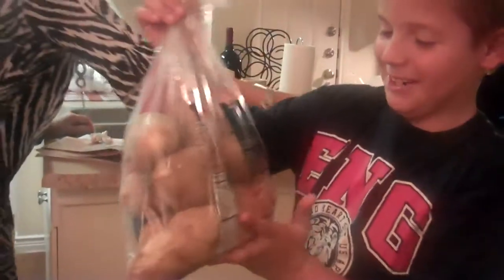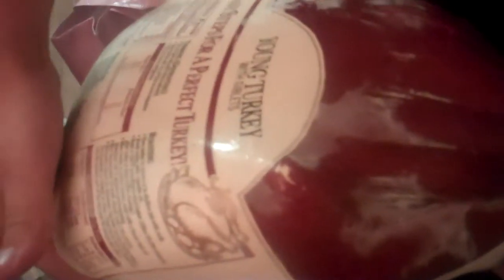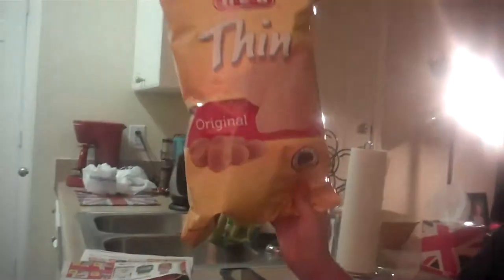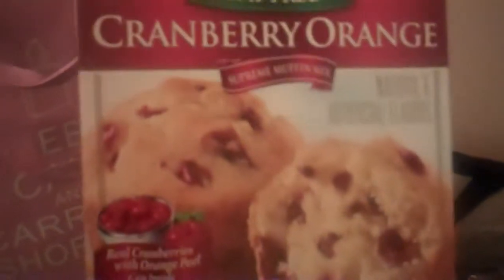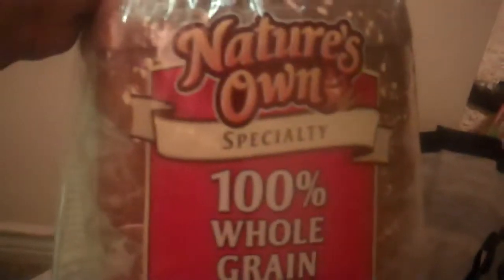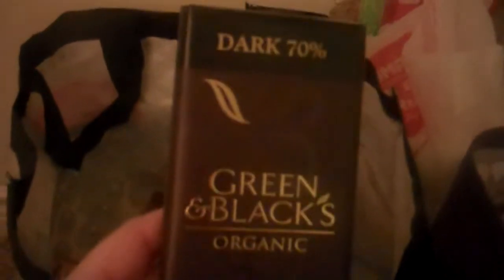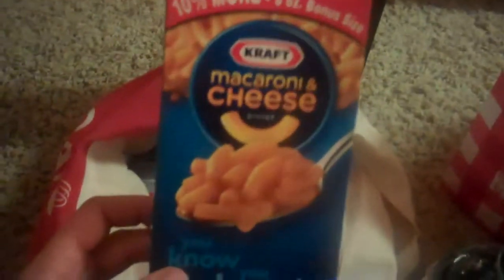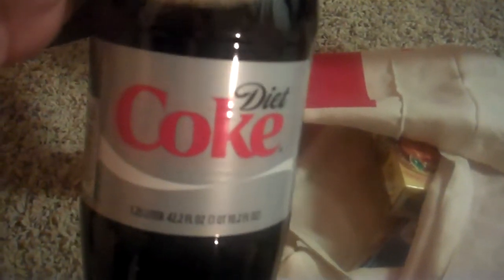Crazy HEB, CVS and Outlet Mall Haul